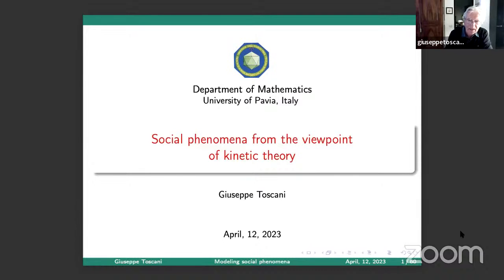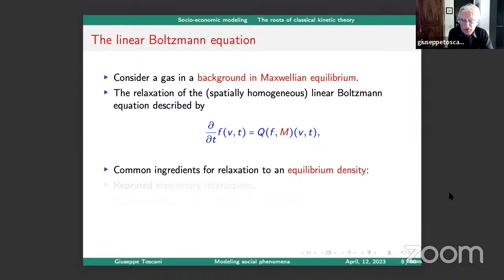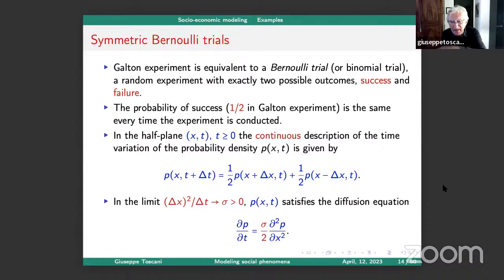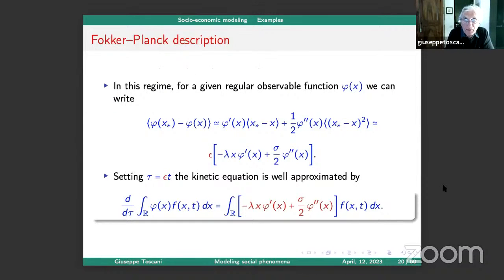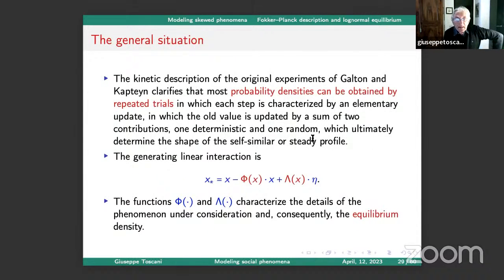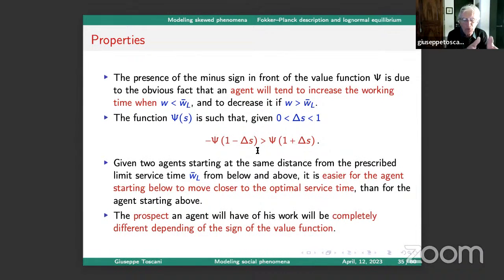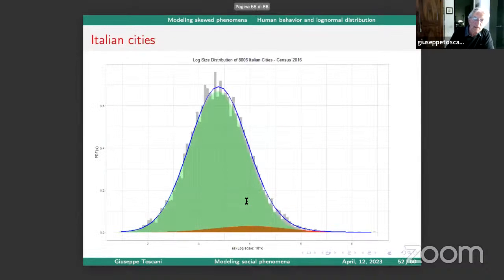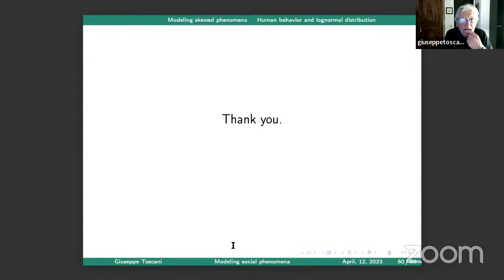Lumer Lecture by Giuseppe Toscani: Social phenomena from the viewpoint of kinetic theory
The eighth Lumer Lecture organised by MAT-DYN-NET.